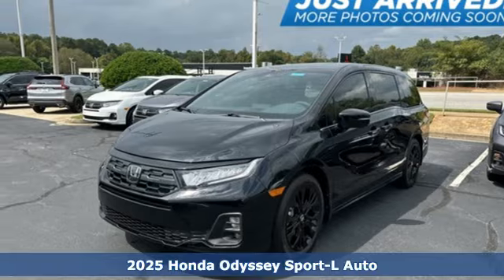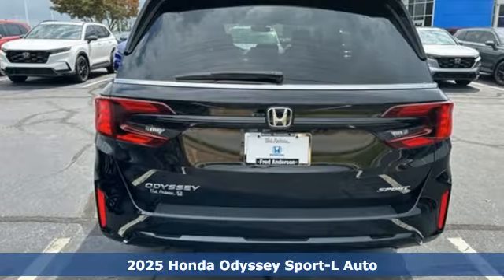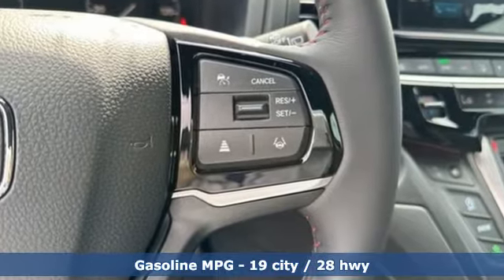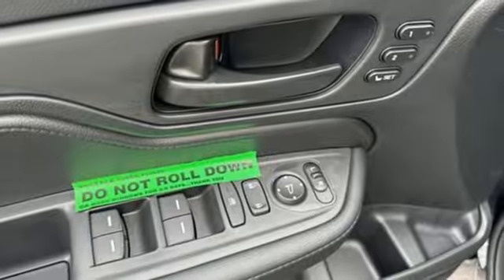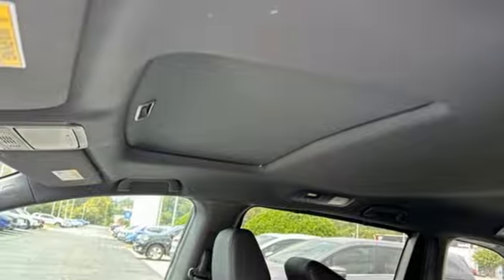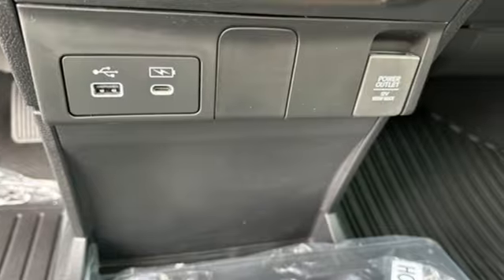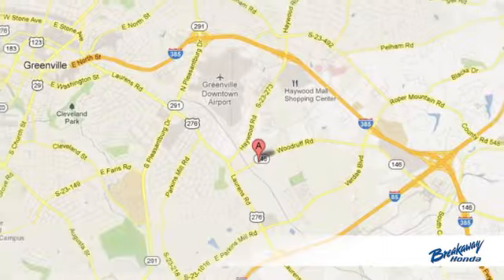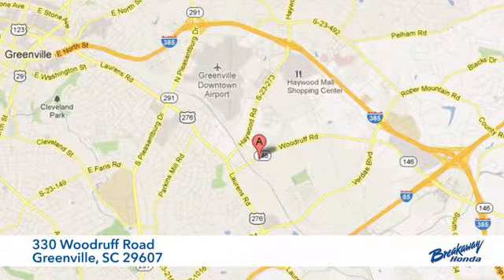New 2025 Honda Odyssey Greenville SC Easley, SC SB010939 - SOLD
Year: 2025
Make: Honda
Model: Odyssey
Trim: Sport-L
Engine: 3.5L V6 SOHC i-VTEC 24V
Transmission: 10-Speed Automatic
Color: Black
Interior: Black
Stock #: SB010939
VIN: 5FNRL6H72SB010939
Quite possibly the perfect car for you! Includes the FAMILY PLAN!! Lifetime oil changes, 3 day exchange program, lifetime loaner cars, and much more! 2025 Honda Odyssey Sport-L

Address:
330 Woodruff Road